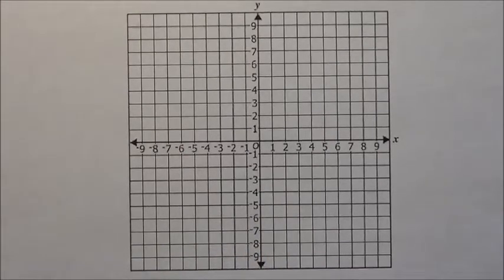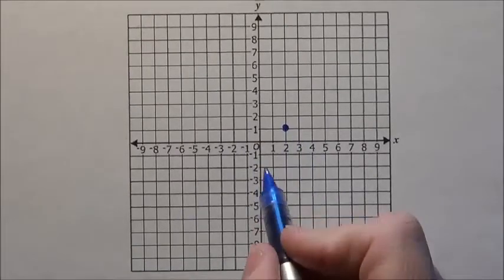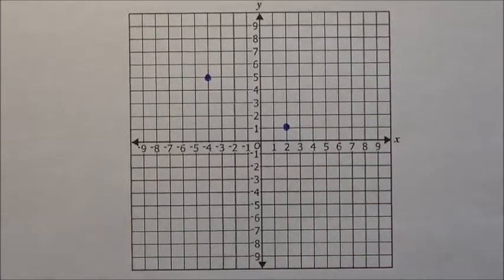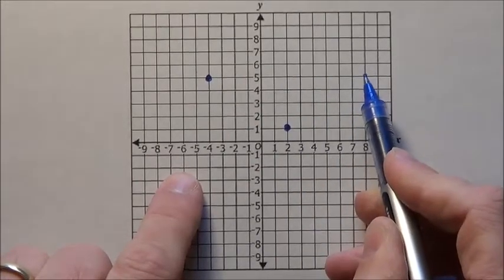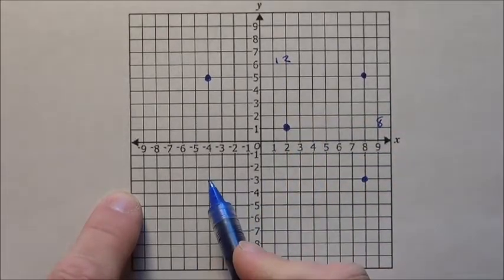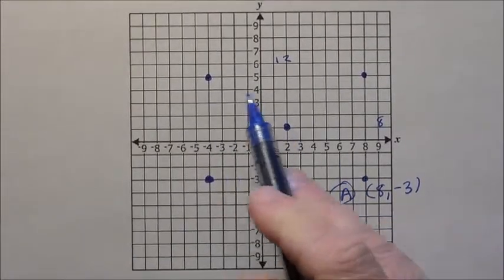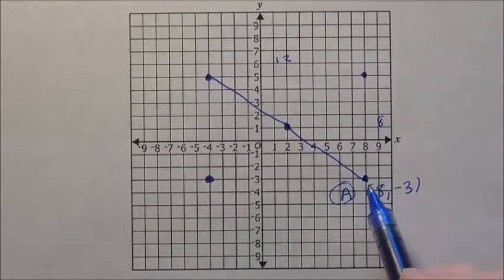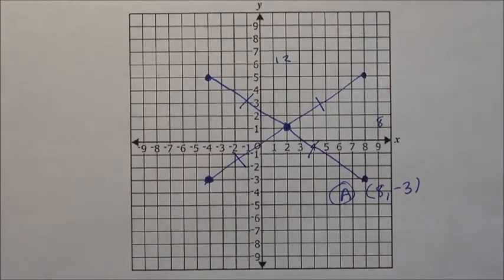2014 Geometry SOL #44